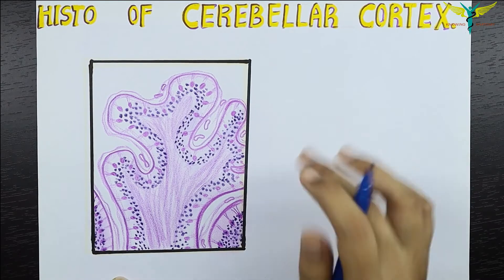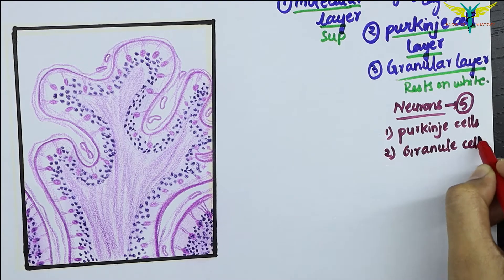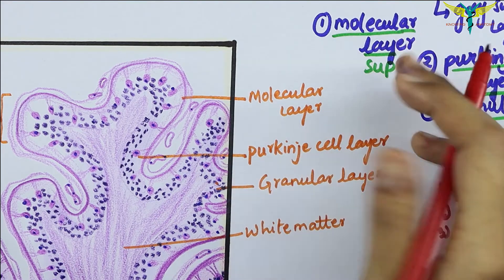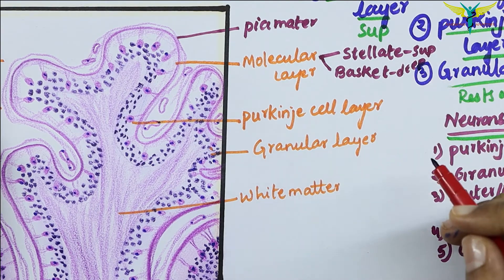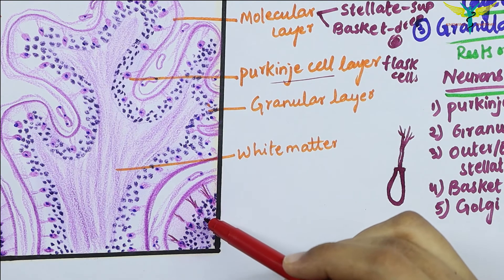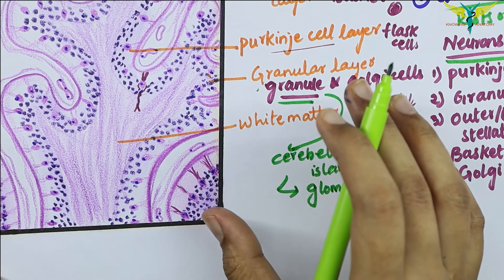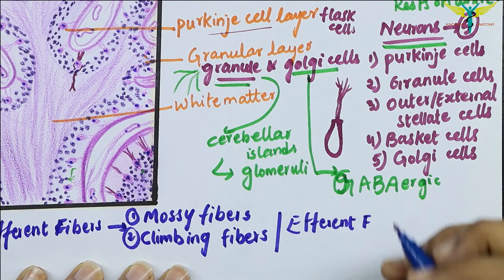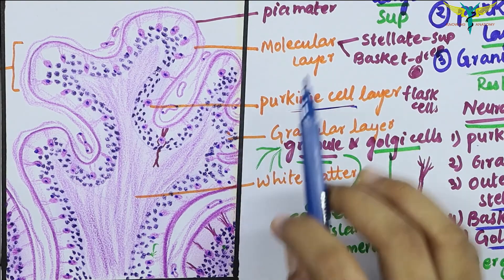Histology of CEREBELLAR CORTEX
The grey matter of the cerebellum is also referred to as the cortex and may be split into three layers; the outer molecular layer, the middle layer of Purkinje cells and the inner granular layer. There are many neurons, glial cells and fibers located in the cortex which all contribute to the motor functions of the cerebellum.

Molecular layer
The outer molecular layer is synaptic and therefore contains many axons of granule cells and dendrites of the Purkinje cells with least density of cells. Superficially located stellate cells and basket cells are found in this layer. The stellate cells usually bear short dendrites in which make contact with small number of Purkinje cell dendrites. In comparison, basket cells have extensive dendritic processes that can make contact with much larger number of Purkinje cells. Both cells receive excitatory input from the parallel fibers and in turn exhibit inhibitory influence on the Purkinje cells

Purkinje cell layer
The middle layer (Purkinje cell layer) consists of a single layer of large pear-shaped Purkinje cells. Their cell bodies are largest in the cerebellum with unique and distinct appearance. The dendrites of these cells reside in the molecular layer, while their axons project deep through the granular layer and synapse into the deep nuclei of cerebellum.

Granular layer
Basket cell of cerebellum (Neuron cobiforme); Image:
Basket cell of cerebellum (Neuron cobiforme)
The inner granular layer contains many, tightly packed granule cells and Golgi type II cells. Granule cells, which are among the smallest neurons in the brain almost 5μm in diameter with round to oval in shape, usually represent the extensions of the mossy fibers. Their axons extend into the outer molecular layer where they branch in T shape forming parallel fibers and synapse with the dendrites of Purkinje, basket and stellate cells.

The nuclei of these granule cells generally stain dark, giving the whole granular layer a darker appearance compared to the white matter and molecular layer of the cortex. Golgi cells are also scattered throughout the granular layer, with their dendrites branching out in the molecular layer, while their axons synapses with the granule cells.

Mnemonic
There are a couple of mnemonics related to the cerebellar cortex histology.

First up, you can easily remember the three layers of the cerebellar cortex by using a mnemonic. ' MPG' or 'Mother Please Go' stands for:

Molecular
Purkinje
Granular
To remember the types of neurons present in the cerebellar cortex you can use the mnemonic ' Girls Bring Golden Stars in Pockets'. It stands for:

Golgi cells
Basket cells
Granular cells
Stellate cells
Purkinje cells
Cerebellar medulla
The inner medulla of white matter does not contain any cell bodies and therefore will stain a lighter colour in comparison to the grey matter cortex. It contains nerve fibers, supporting neuroglial cells and small blood vessels.